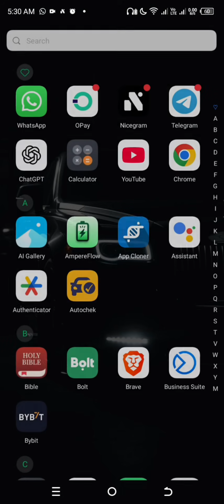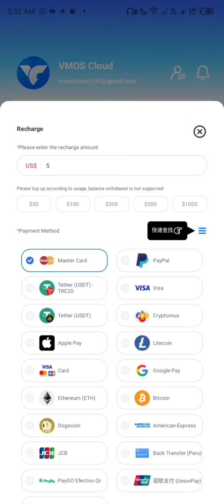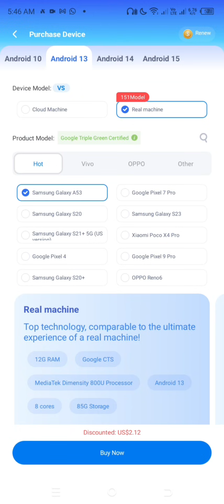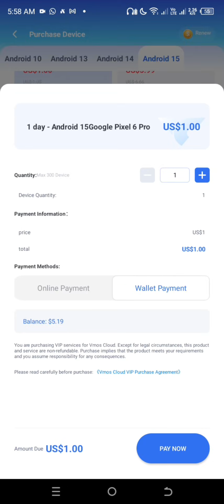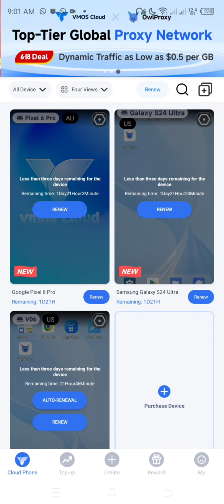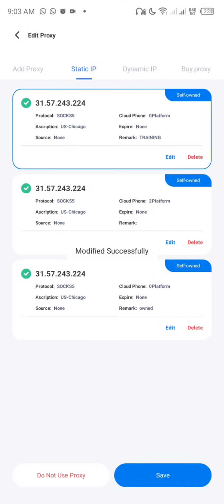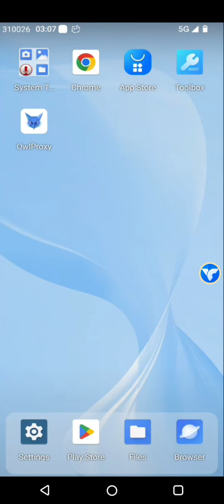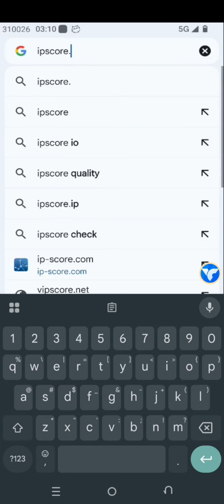Survey TAKING Just Got a Whole Lot EASIER with VMOS Cloud Phone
Most students fail online surveys not because they’re unlucky—but because they’re using the wrong setup.
In this video, I’ll show you how to properly use VMOS Cloud Phone (VMOS Cloudphone) for online surveys so you can increase approvals, stay safe, and earn consistently.

VMOS Cloud Phone is a cloud-based Android device that allows you to run apps in a stable, isolated environment. When used correctly, it can help students manage survey platforms more efficiently and avoid common issues that cause disqualifications or account problems.

In this practical, beginner-friendly guide, I break everything down step by step—no hype, just what actually works.

🔹 What you’ll learn in this video:

What VMOS Cloudphone is and how it works

Why many students fail surveys on VMOS Cloud Phone

How to set up VMOS Cloudphone correctly for surveys

Survey behavior that improves approval rates

How to avoid red flags that get survey accounts limited

Tips to stay consistent and organized as a student

Best practices for beginners taking online surveys

⚠️ Common mistakes students must avoid:

Poor VMOS Cloud Phone setup

Inconsistent survey activity

Rushing surveys without proper profiling

Ignoring basic survey rules

Using unsafe methods that lead to bans

This video is ideal for students, beginners, and anyone looking for legit online income using online surveys and VMOS Cloud Phone.

💬 Drop your questions or experience in the comments—I reply and help where I can.